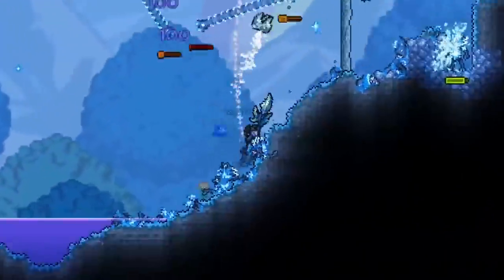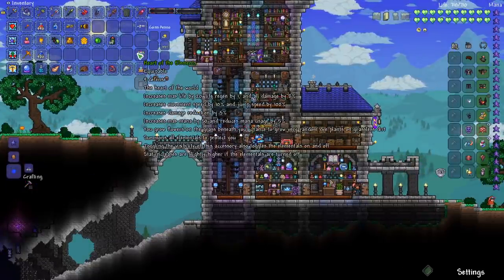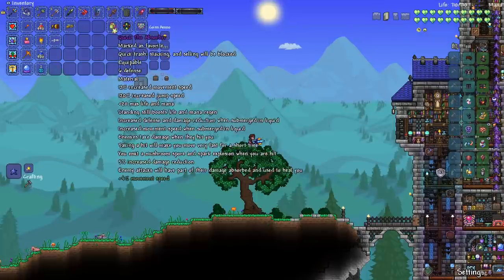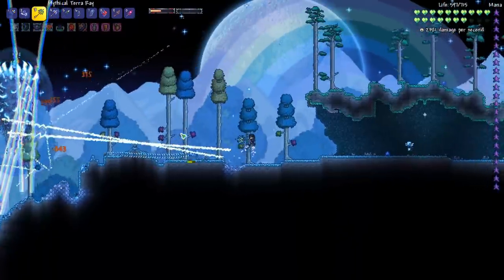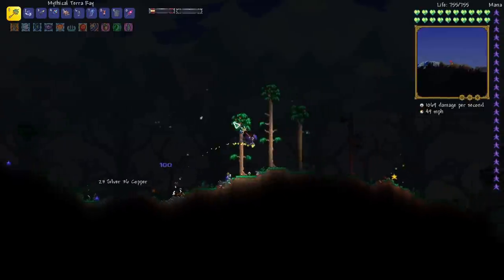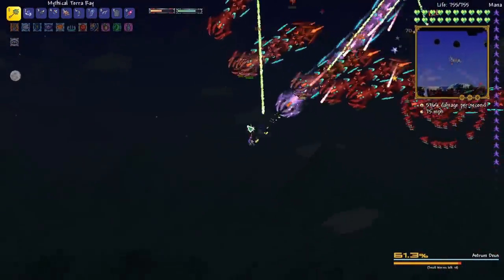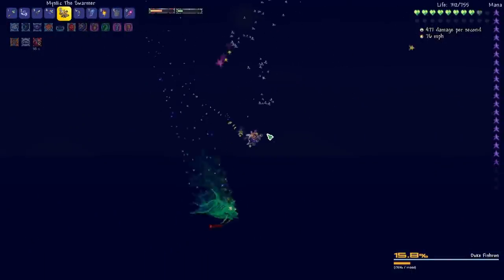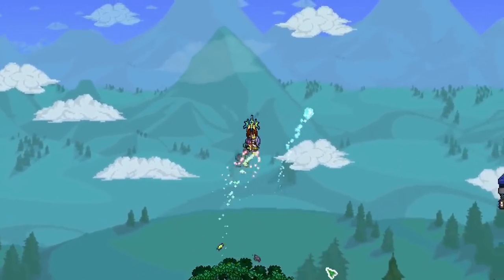Astrum Deus & Duke Fishron in DEATH MODE! Terraria Calamity Let's Play #21 | Mage Class Playthrough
Terraria Calamity Let's Play - Death Mode Mage class Terraria Playthrough with the Calamity Mod. I am doing a Terraria Calamity Death Mode mage class playthrough. In this episode of our Terraria Calamity Magnus the Mage Playthrough we defeat Astrum Deus, Duke Fishron, and the Celestial Pillars event. We also got several mage weapon upgrades to improve our Calamity mage class loadout / setup. Magnus' friends were captured and put into the corrupt nether realm by Supreme Calamitas. Now Magnus must find a way to save the Terraria NPCs!

Mods I'm Using in the Playthrough:

Calamity Mod, Calamity Music, WeaponOut, Luiafk, Boss Checklist, Recipe Browser, Vein Miner, MaxStackPlus, and AlchemistNPC Lite.

Terraria Calamity Mod:

The Calamity Mod is a large content mod for Terraria which adds many hours of endgame content and dozens of enemies and bosses dispersed throughout the vanilla game's progression. The Calamity Mod also features several harder difficulty modes, five new biomes and new structures, a new class, a new leveling mechanic, and more than thirty new songs (Calamity offical soundtrack). For help installing terraria mods be sure to check out my video that shows how called "How to Install Mods Terraria 2020! - tModLoader Installation Guide | Calamity, Thorium, Overhaul..." This terraria playthrough is using the Calamity mod version 1.4.4 (calamity acid rain event / old duke update).

I have been inspired to create Terraria content on YouTube and play Terraria again in 2020 from PewDiePie playing Terraria, Leviathan, ChippyGaming/ChippysCouch, and HappyDays. I also have got back into building after being so inspired by the terraria building videos that Khaios has created. The will be more terraria building videos to come! This Terraria Lets Play is going to be a Death Mode mage class playthrough which will be good practice for Terraria 1.4 Journey's End Master Mode which will be released on May 16, 2020! I am playing Terraria 1.3.5 with tModLoader.

I also post Calamity weapon and item showcase videos for endgame weapons like the Ark of the Cosmos, Ataraxia, Dragon Pow, Exoblade, Exo Gladius, Gael's Greatsword, Drataliornus, Heavenly Gale, Subsuming Vortex, Celestus, Supernova, Animus, Azathoth, Contagion, The Dance of Light, Earth, Endogenesis, Illustrious Knives, Nanoblack Reaper, Red Sun, Voidragon, Scarlet Devil, Soma Prime, Svantechnical, Triactis' True Paladinian Mage-Hammer of Might, Vehemence, Temporal Umbrella, and more!